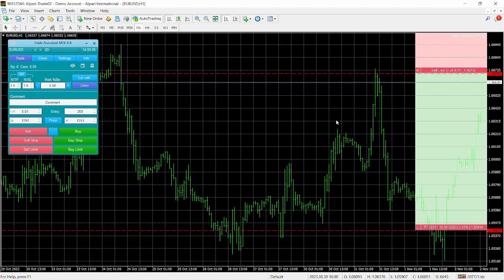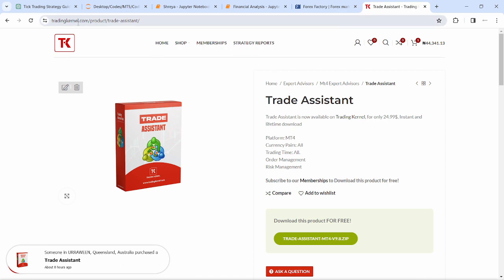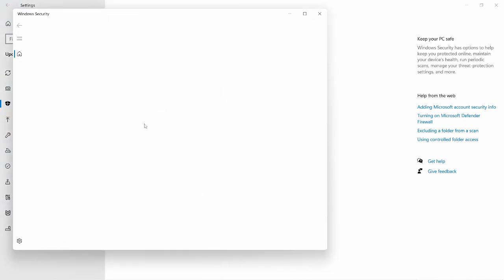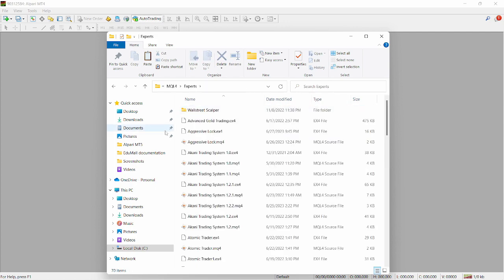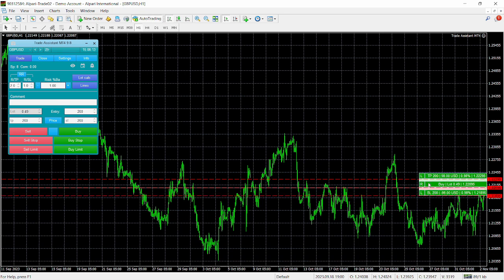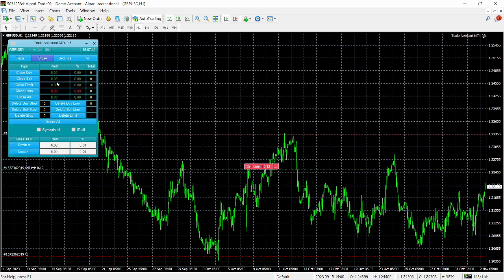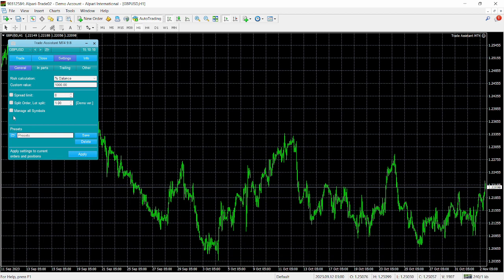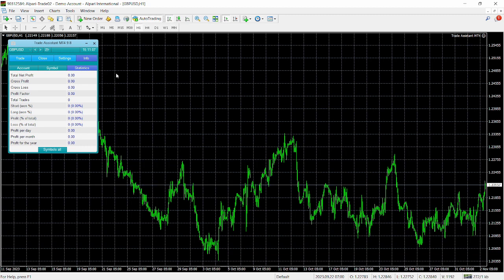Trade Assistant | Installation and Setup Guide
Trade Assistant is now available on Trading Kernel, for  Instant and lifetime download

SIMPLE STEPS TO AUTOMATED TRADING

1) Surf through our platform (Tradingkernel.com) to find a Trading software that fits into your trading plan, the statistics and insights given in the product description page. You can also compare 2 or more products on our platform.

2) Purchase and Download: The guides for Installations are easy and straight forward , you can also watch videos on our YouTube channel or see the installation guide on the description field.

3) Back test your Software: Back testing is essential to understand how the trading software works, we provide a detailed strategy report on our platform for every product we build or optimize always ensure to run a back test and get at least 90-100% Accuracy with our given report.

5) Follow Our Instructions: Always ensure to follow the instructions that we provide including use of broker, Timeframe and lot size. Failure to do this may result in blown accounts.